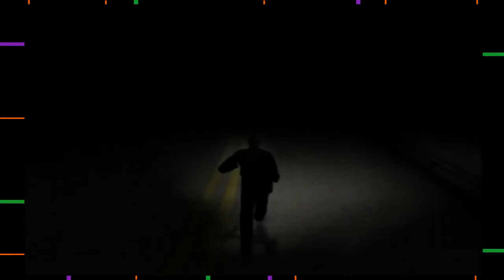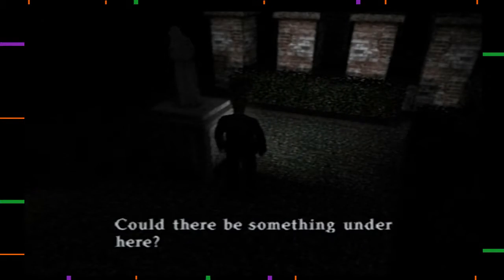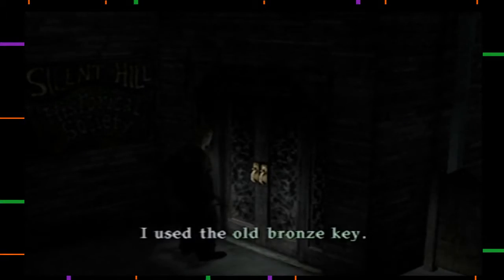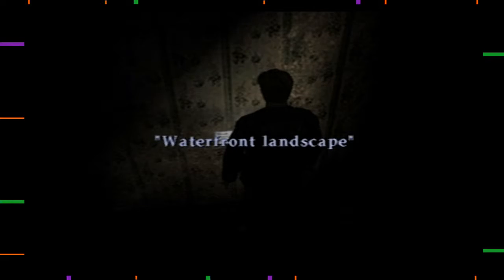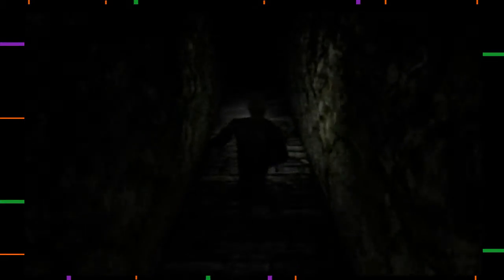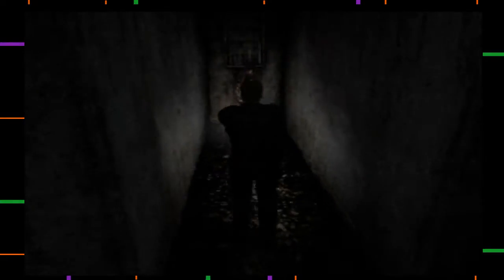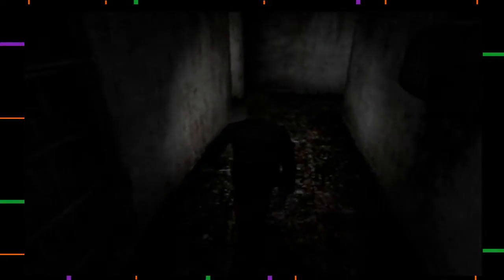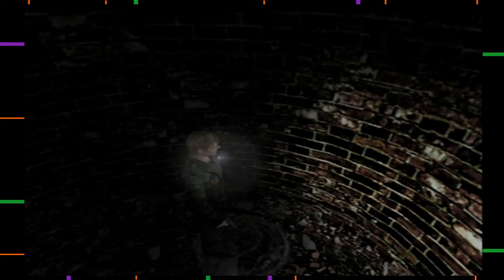Deep Dark Hole | Silent Hill 2 - Episode 20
Just jump right in! Why not?